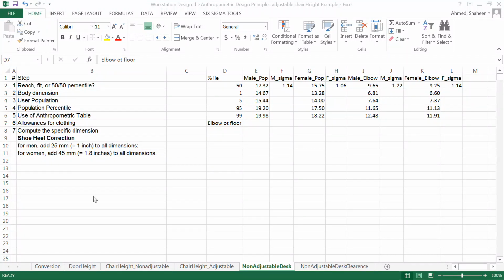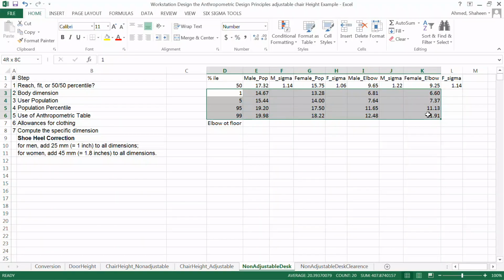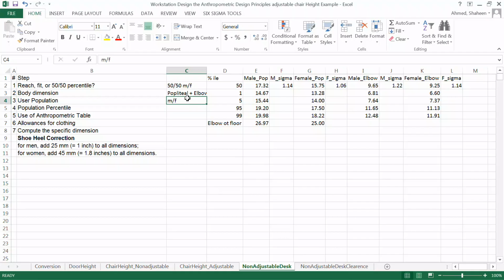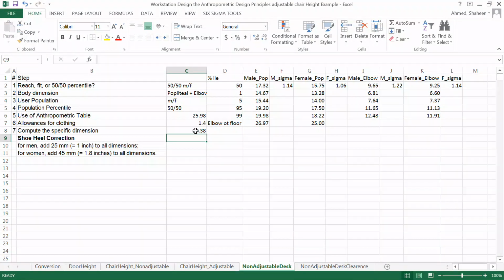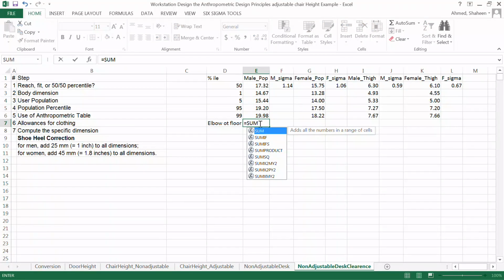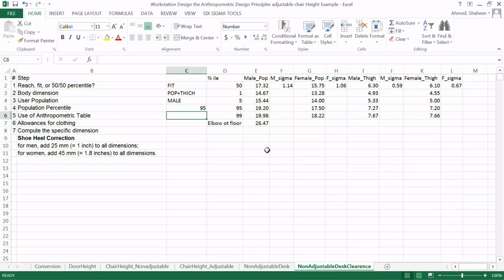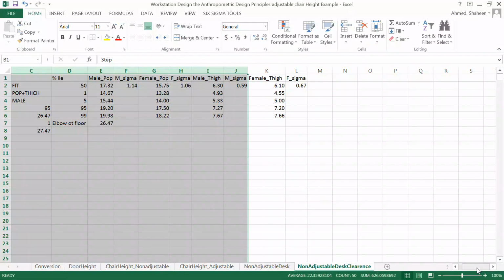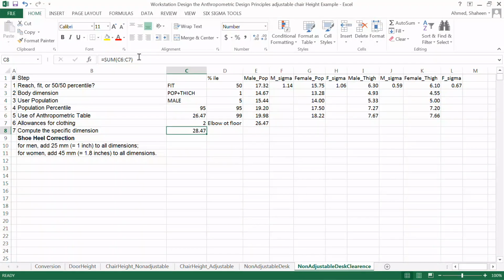Desk Height | Calculation | Workstation Design by Anthropometric Principle | Updated 2025